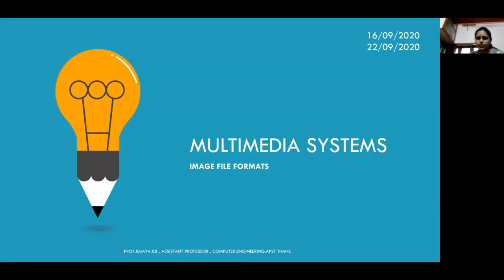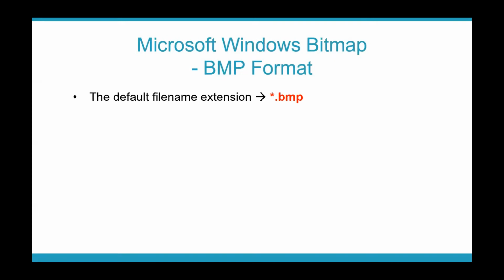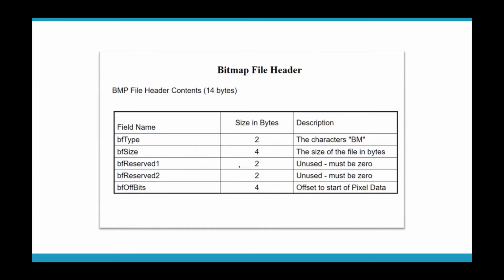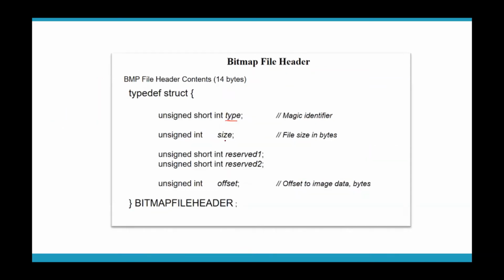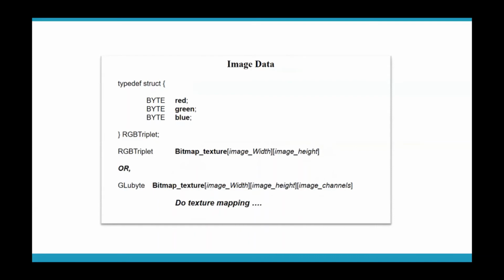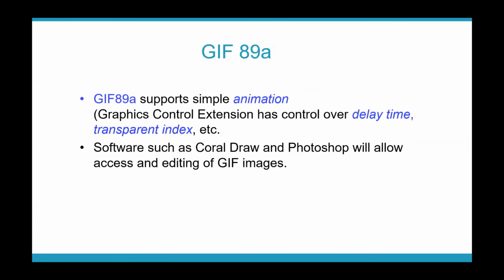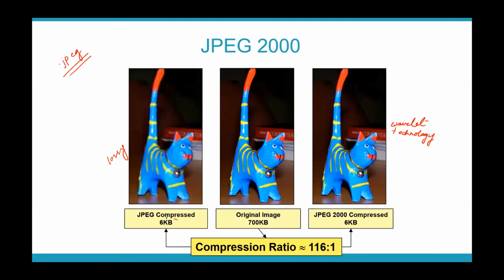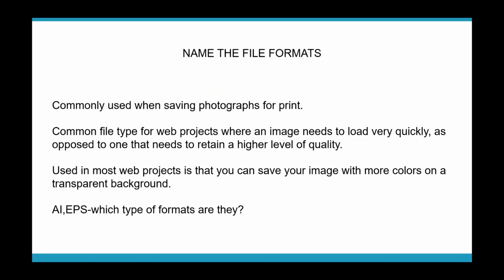Image File Formats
Systen dependent and System Independent file formats